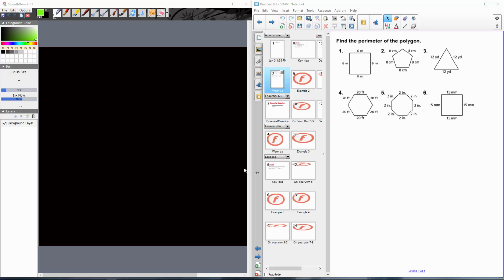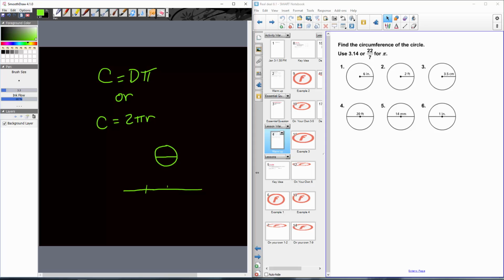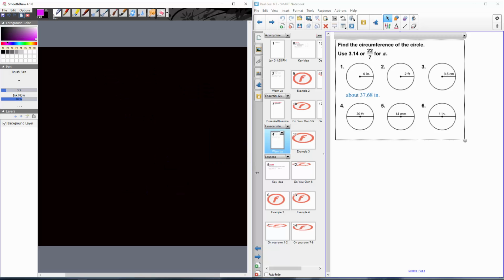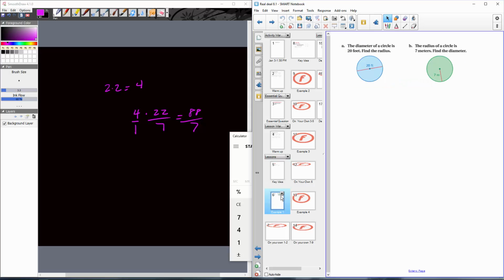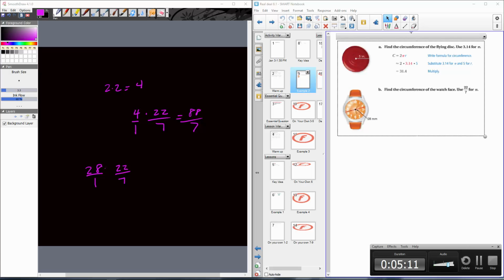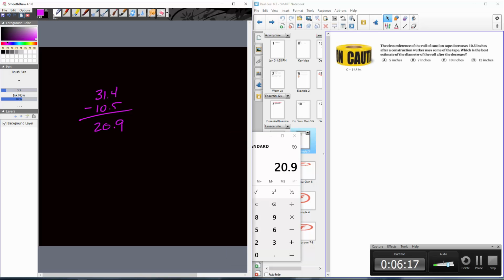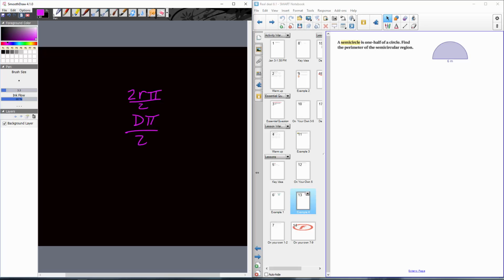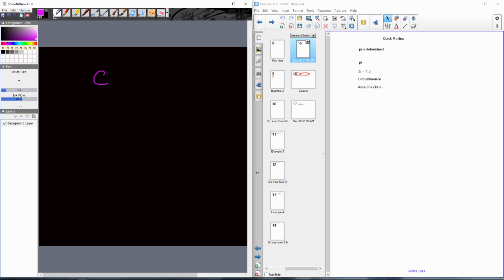8.1 Accelerated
quick